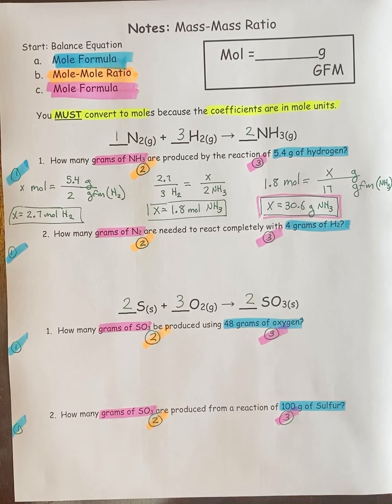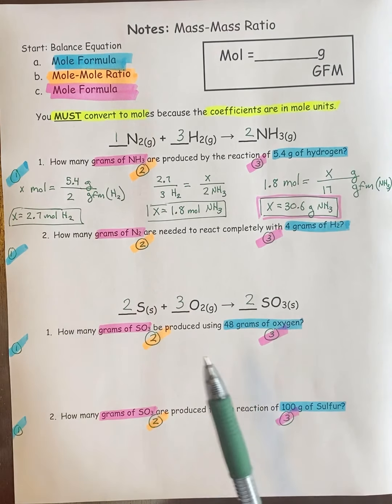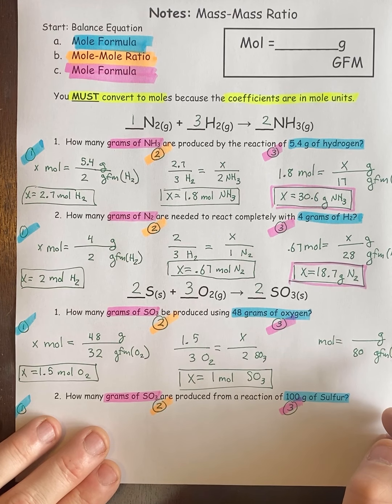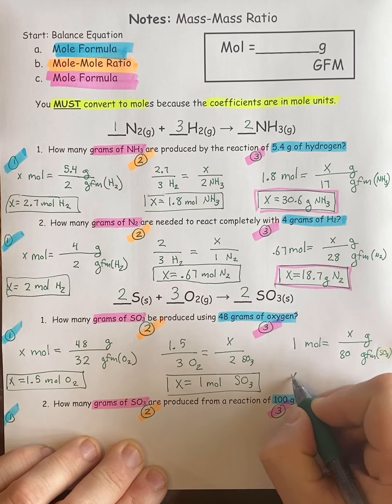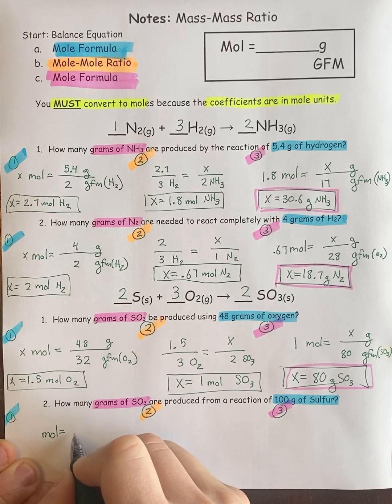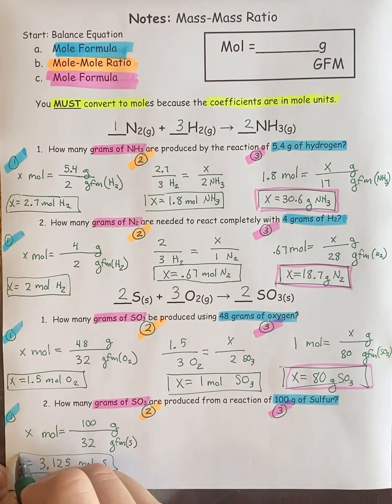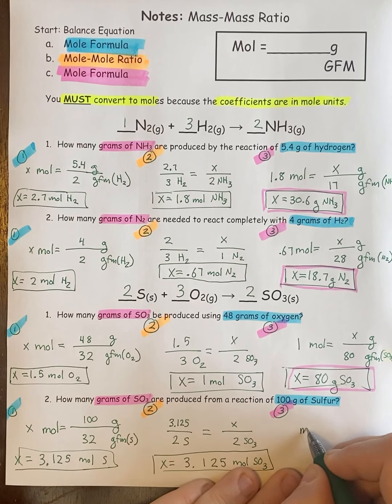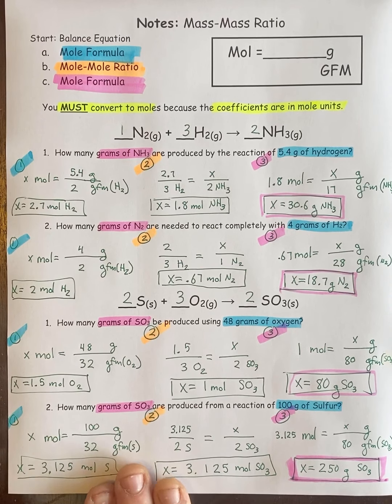Notes: Mass-Mass Problems